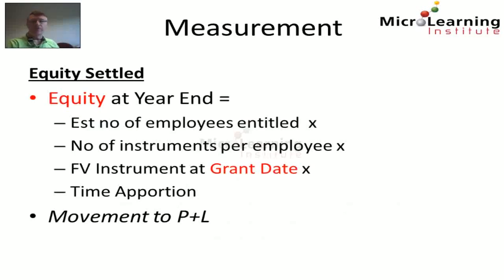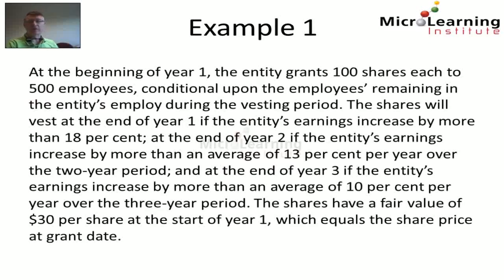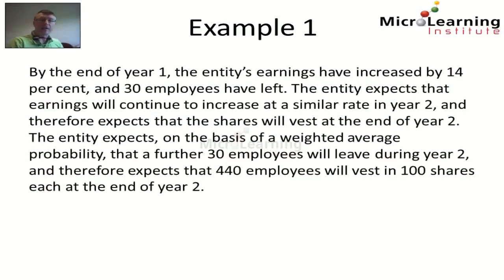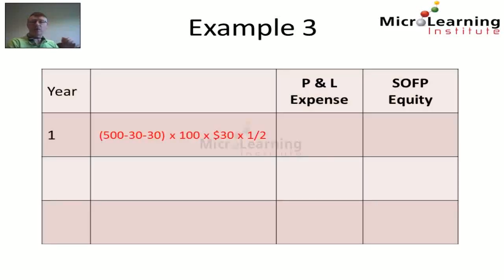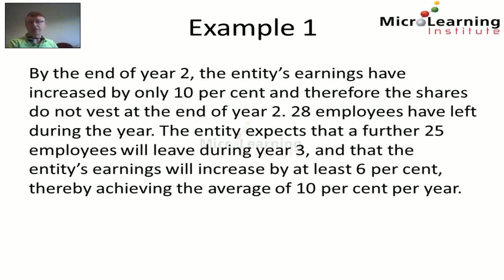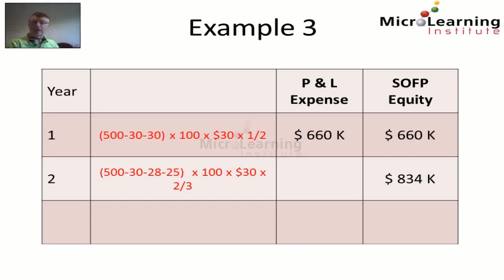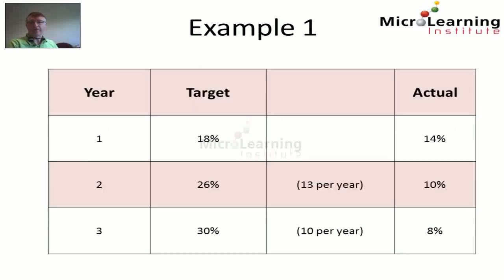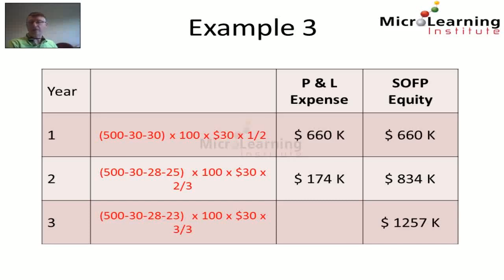Example Ifrs 2 Examples 1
Ifrs 2 Example